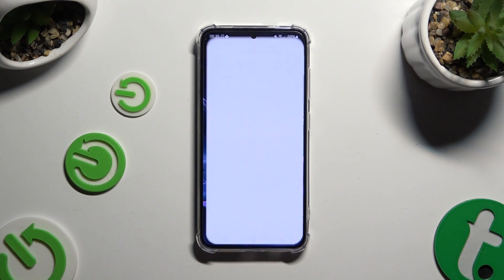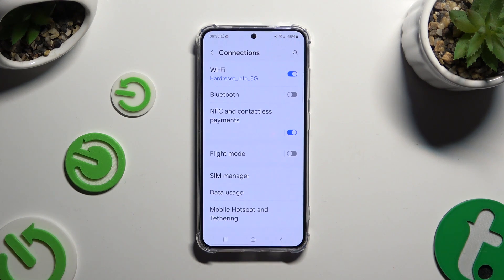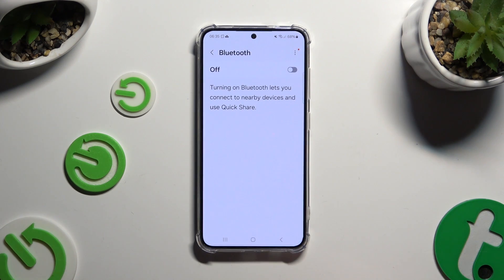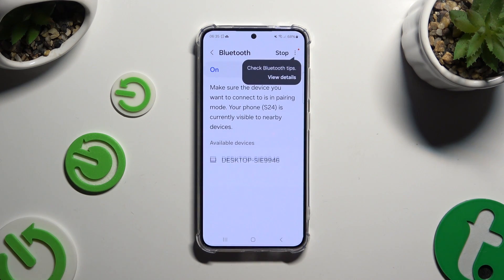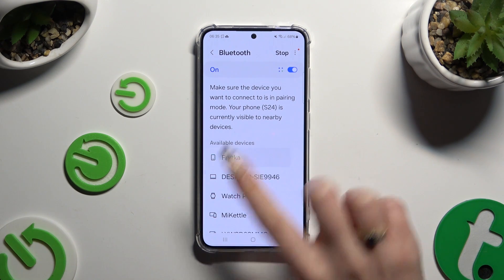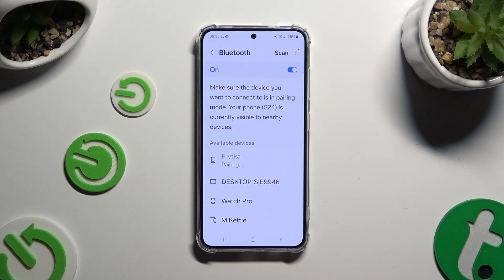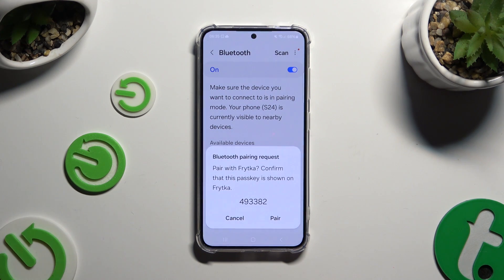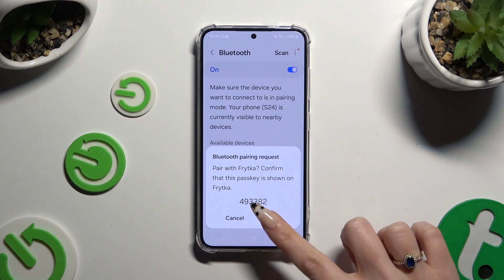How to Connect a Bluetooth Device to SAMSUNG Galaxy S24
Learn how to seamlessly connect your devices via Bluetooth on the SAMSUNG Galaxy S24 smartphone with our step-by-step tutorial. We guide you through the setup process, from enabling Bluetooth to pairing with other devices such as headphones, speakers, and smartwatches. Whether you're new to Bluetooth connections or looking to troubleshoot issues, this video provides essential guidance to ensure a smooth and hassle-free experience on your SAMSUNG Galaxy S24.

How to set up a Bluetooth connection on SAMSUNG Galaxy S24? How to pair Bluetooth earbuds with SAMSUNG Galaxy S24? How to correctly use Bluetooth connection on SAMSUNG Galaxy S24?